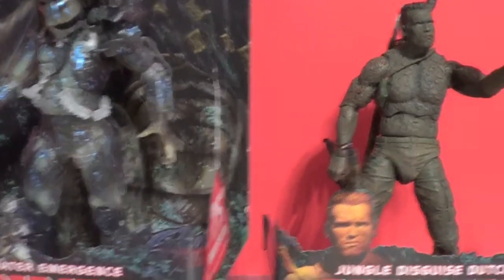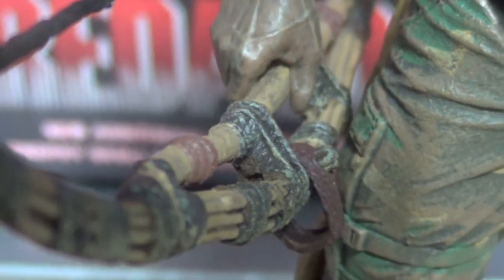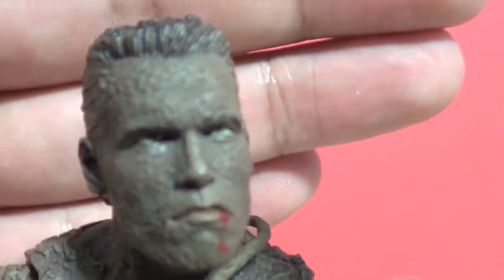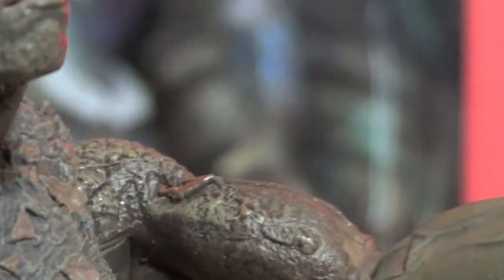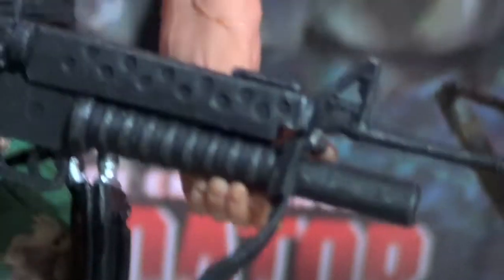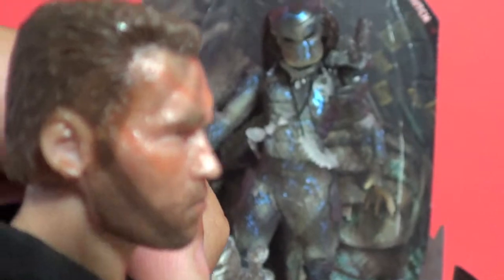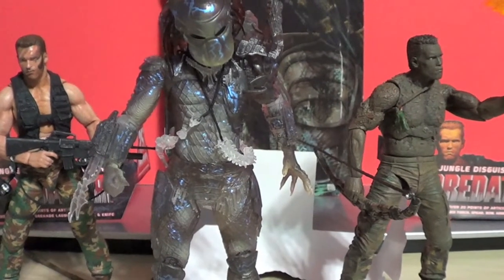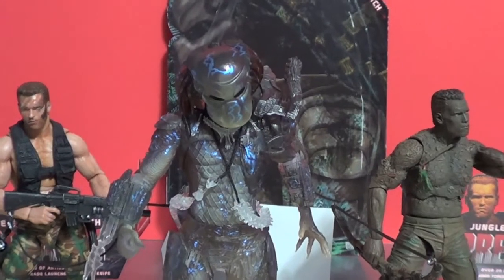neca predator/jungle disguise and jungle encounter dutch and water emergence predator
a review of the new neca predator figures,jungle encounter and disguise dutch and the water emergence predator.